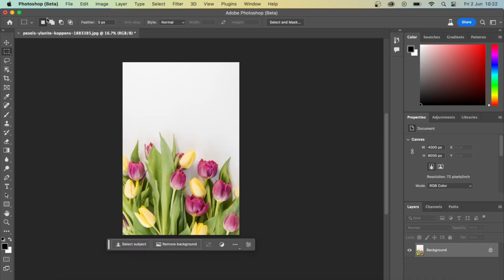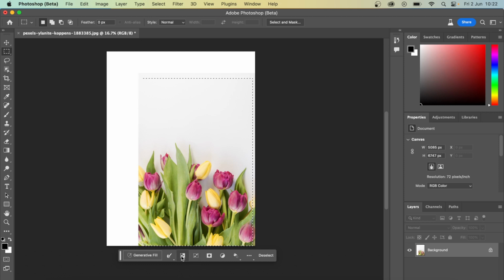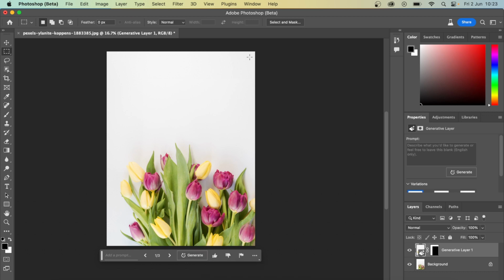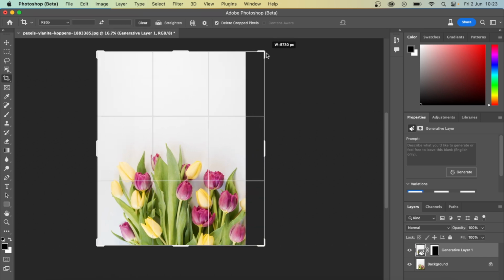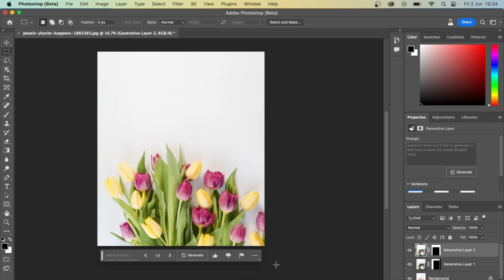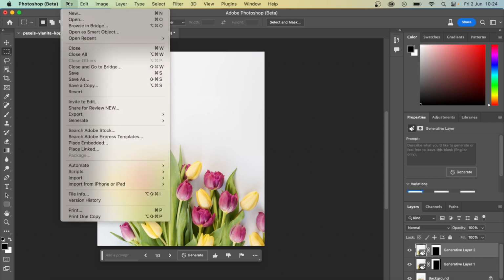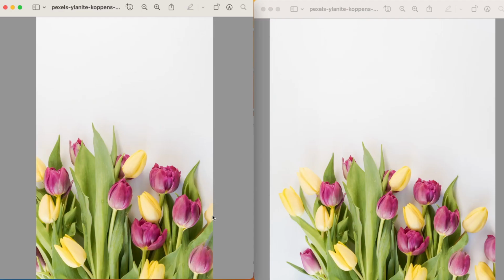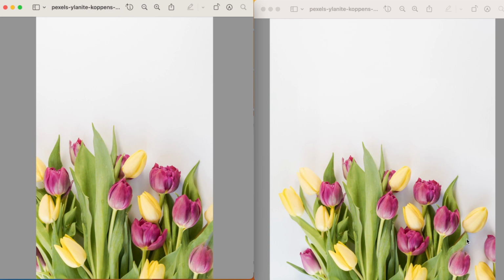HOW TO USE THE NEW PHOTOSHOP GENERATIVE FILL AI (BETA)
Welcome to a quick tutorial on how to use the Generative Fill feature in Photoshop AI.
Generative Fill allows you to automatically generate unique and intricate patterns, textures, and designs for your creative projects.

This Generative Fill feature is only currently available in the Beta, but all Creative Cloud subscribers should be able to access it.